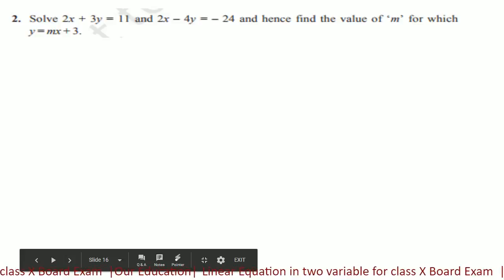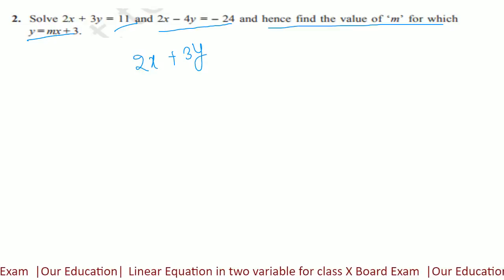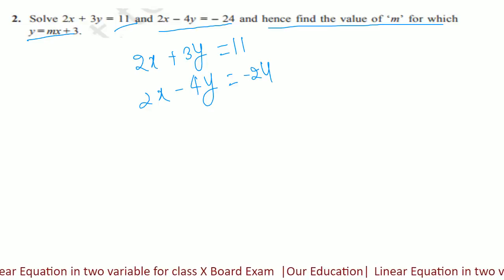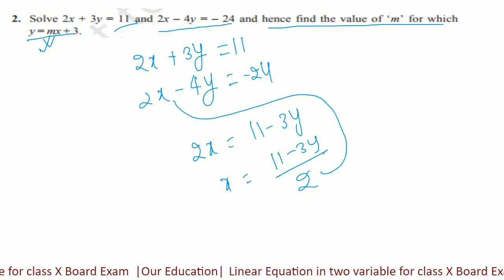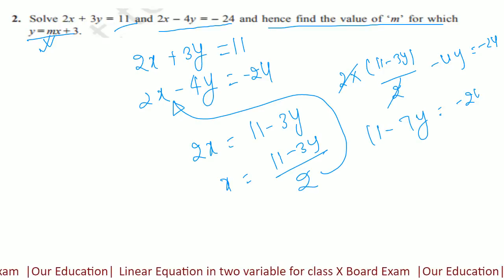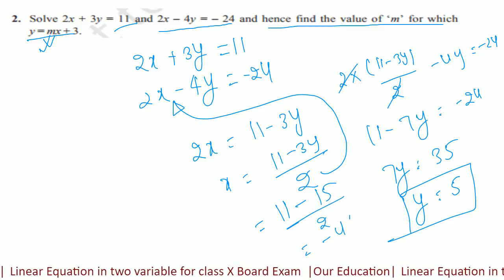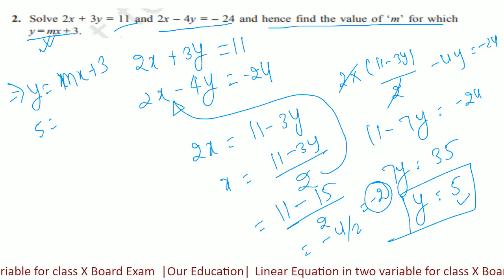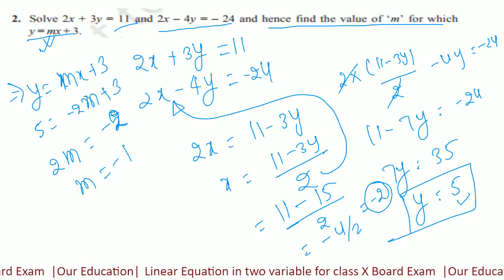Linear Equation in two variable for class X Board Exam Exercise 3.3 Question 7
You can also join our whatsapp and Telegram group for class X board exams and IIT  JEE preparation